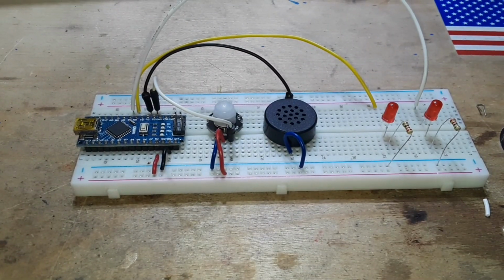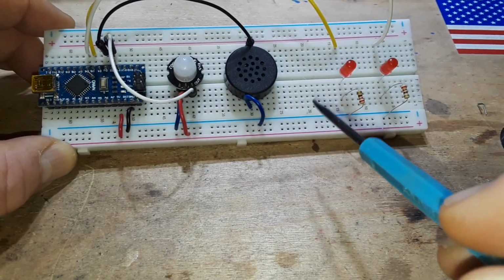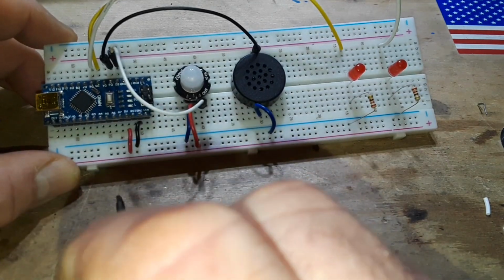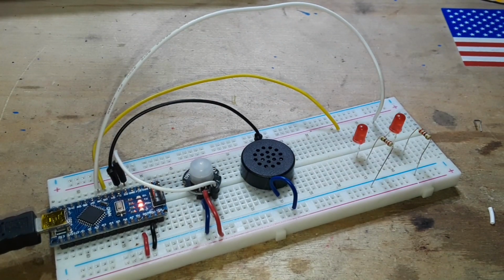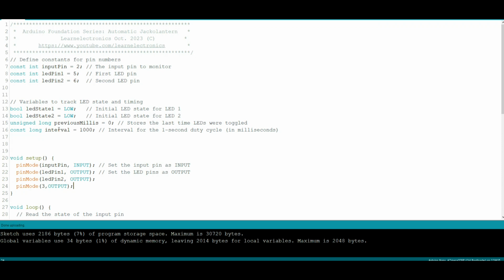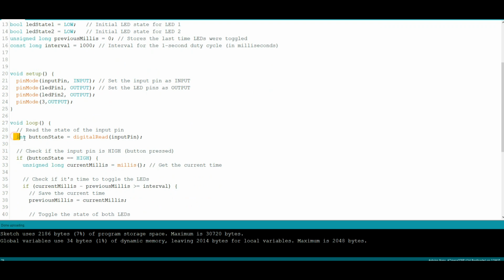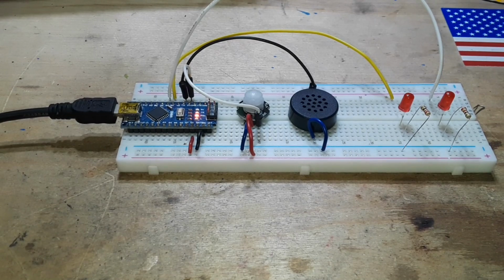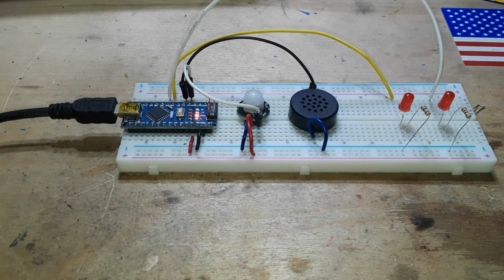Automate Your Spooky Season - sponsored by Solderstick Wire Connectors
In this video we use an Arduino nano to automate a Halloween display. An IR motion sensor is attached to pin 2. A Speaker on pin 3, and LEDs on pins 6 and six. When the IR sensor detects motion it send the go signal to the Arduino which makes a sound effect and flashes LEDs.